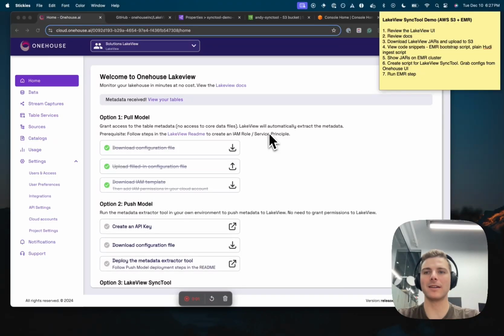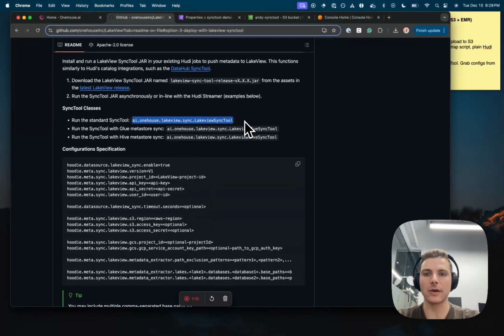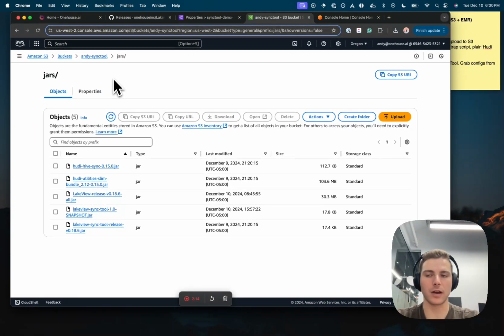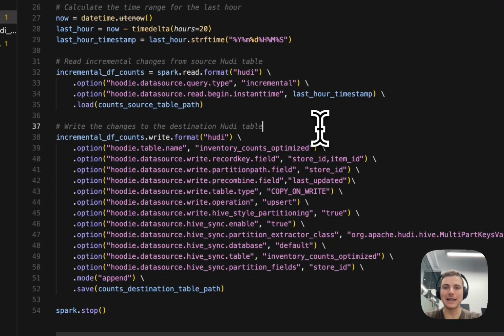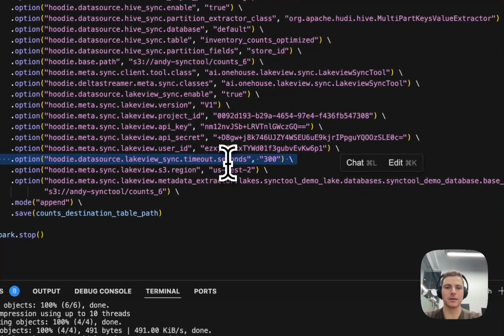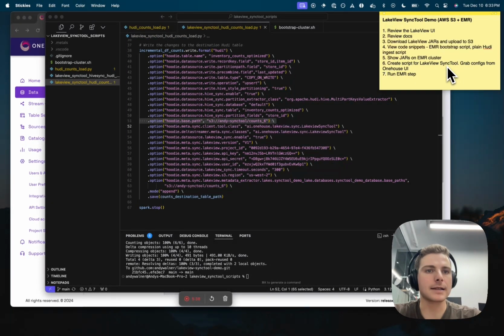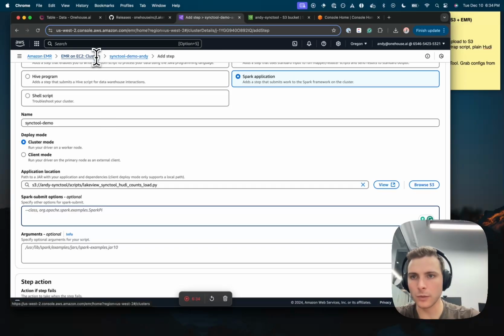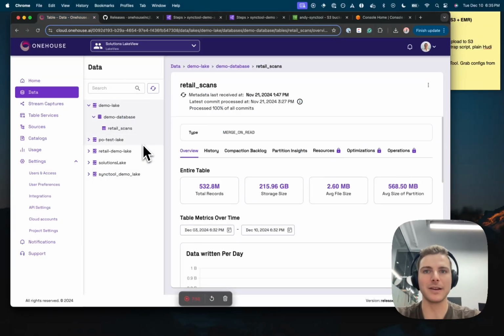Onehouse LakeView Deployment Demo - SyncTool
Onehouse LakeView enables you to gain critical insights into your data lakehouse tables — at no cost.
The "sync" deployment model makes it easy to upload your Hudi metadata as part of an existing process, such as the Hudi Streamer. This functions similarly to Hudi catalog integrations such as the DataHub SyncTool. Simply install and run a LakeView SyncTool JAR in your existing Hudi jobs to push metadata to LakeView.
Correction: The video shows '-jars' in the EMR Spark properties; this should actually be '--jars'.